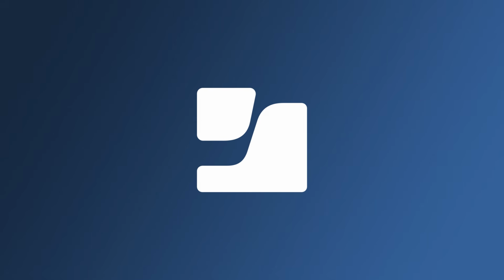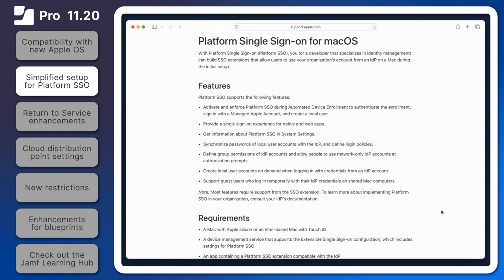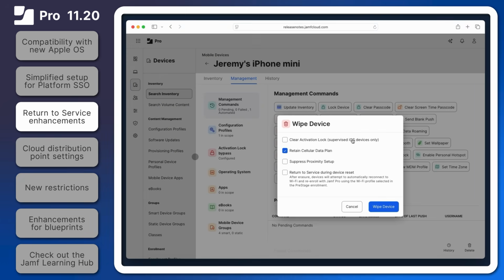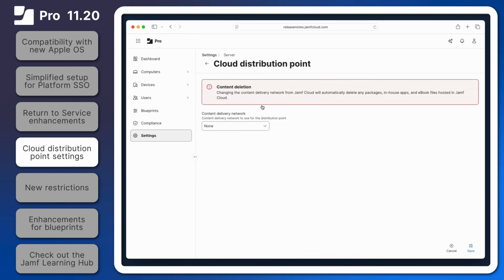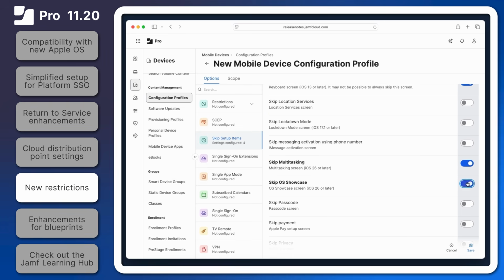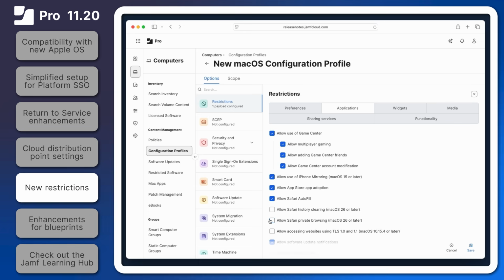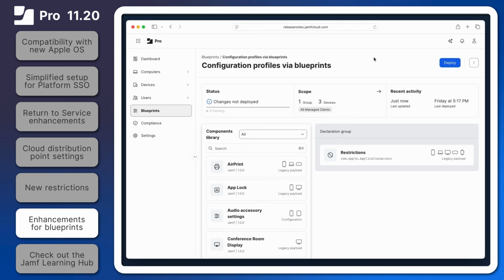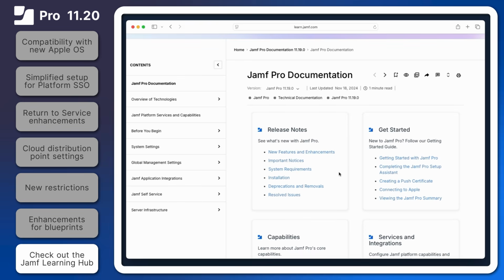Jamf Pro 11.20 Release Notes - New Features and Enhancements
Let’s go through a brief overview of some of the newest features available in Jamf Pro 11.20.

Chapters:
0:09 - Compatibility with new Apple OS
0:28 - Simplified setup for Platform SSO
1:09 - Return to Service enhancements
1:29 - Cloud distribution point settings
2:05 - New restrictions
3:45 - Enhancements for blueprints

Resource links:
Jamf Pro Release Notes - New Features and Enhancements
Jamf Pro Documentation - SSO with OIDC Through Jamf Account
Jamf Technical Article - Platform Single Sign-on for macOS with Jamf Pro
Jamf Pro Blueprints Configuration Guide - Jamf Pro Blueprints Release Notes